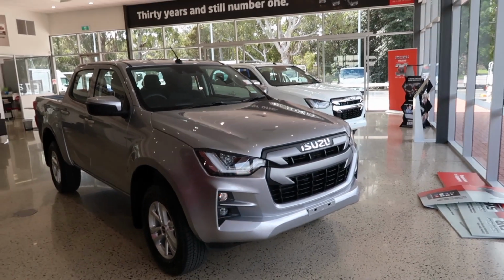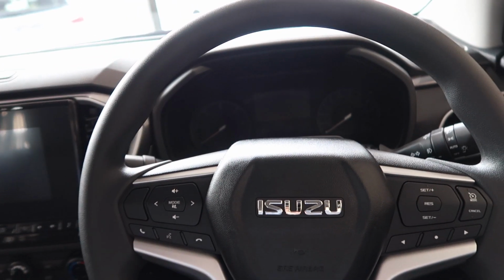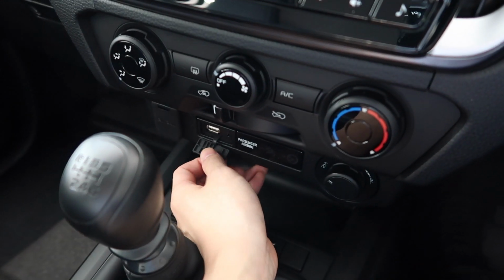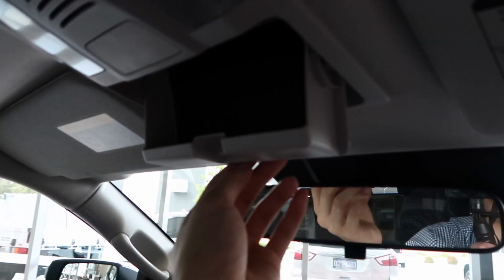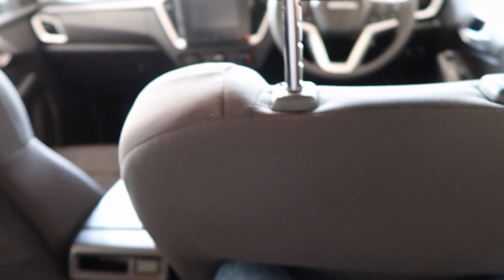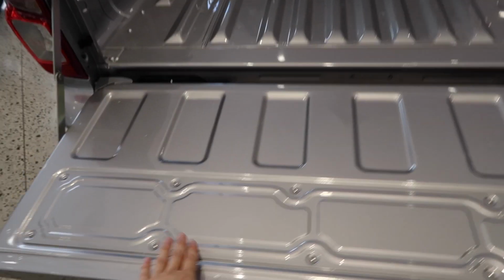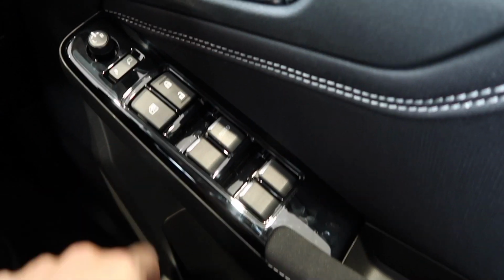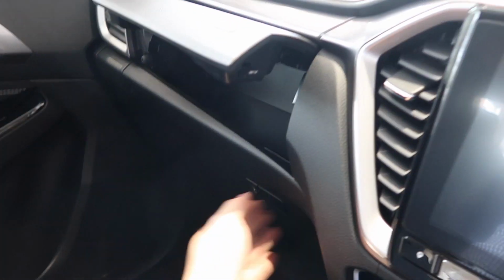Best Dual Cab Ute? 2021 Isuzu D-Max Walkaround + POV Drive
Thanks to Major Motors Isuzu for supplying the D-Max for review.